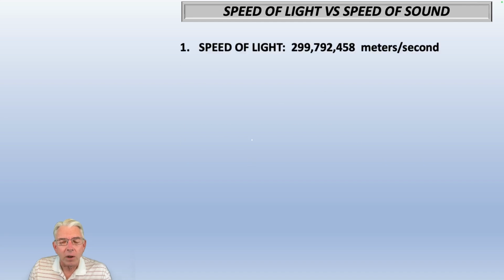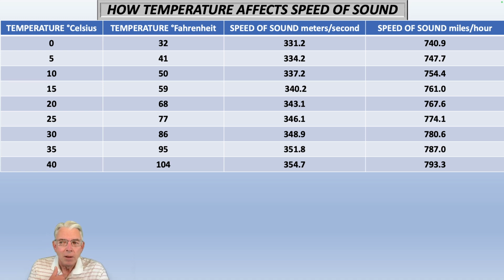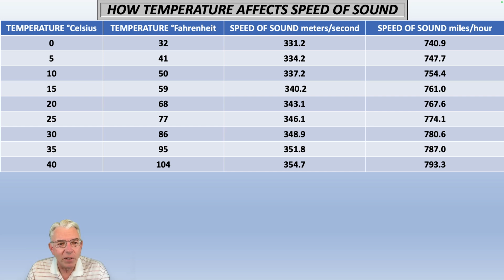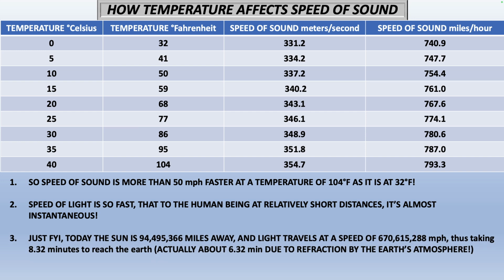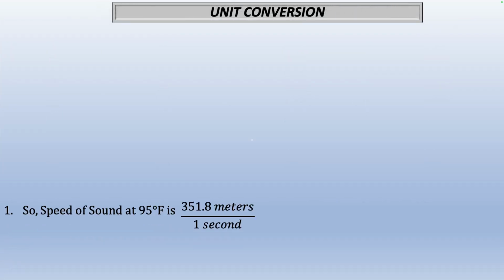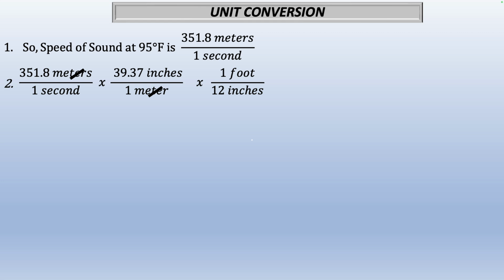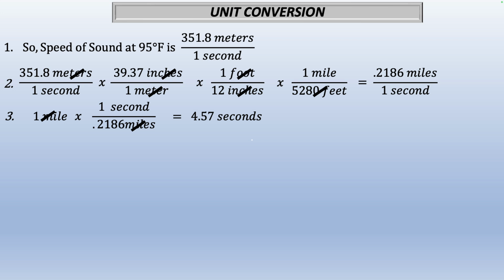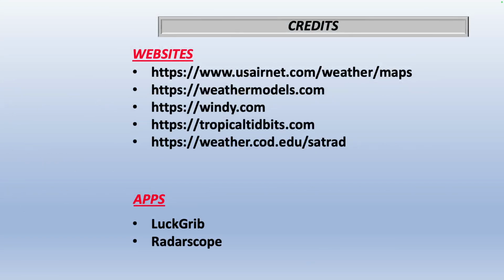COUNTING THE SECONDS BETWEEN LIGHTNING AND THUNDER